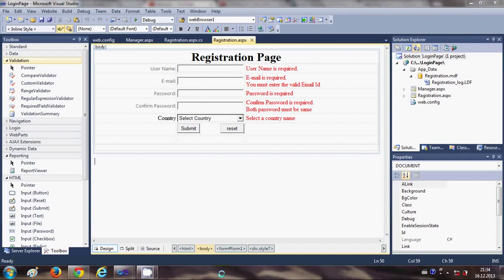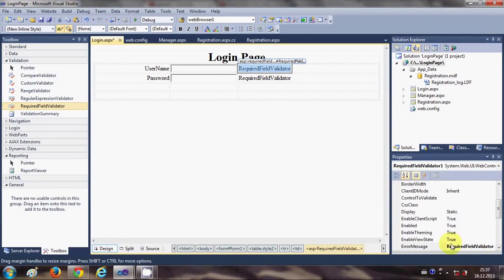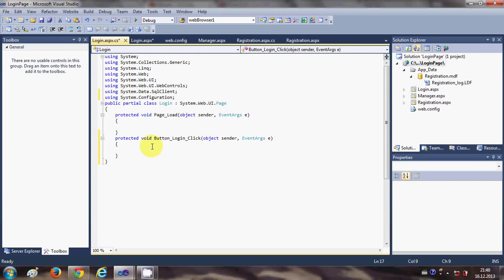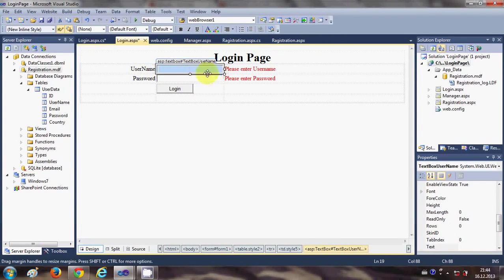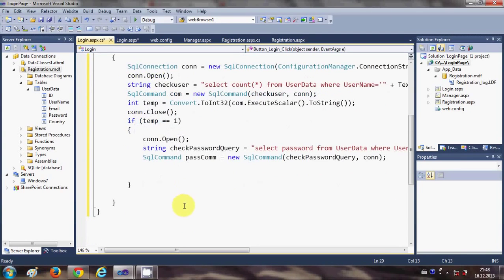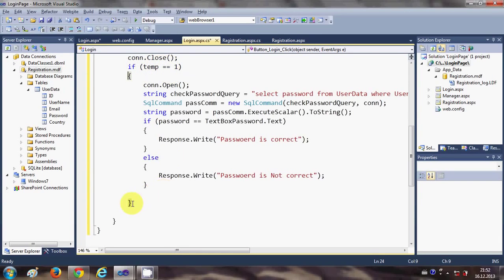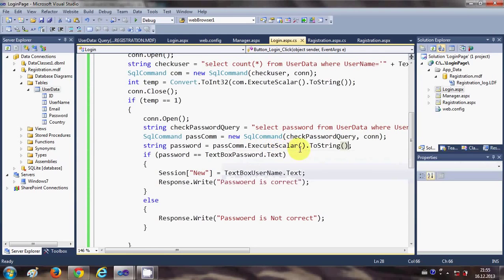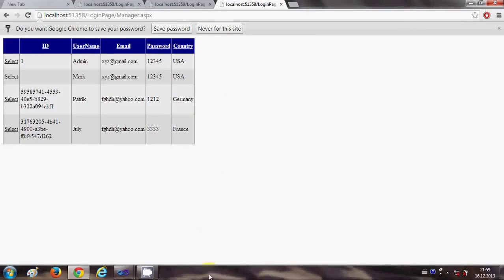ASP .NET Tutorial 6 Create a Login website Login page Validating User and Password in database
Here's what you get:

A complete ASP.NET tutorial course for creating your first asp .net website.

How to Create a Login website  Login page Validating user and password in database